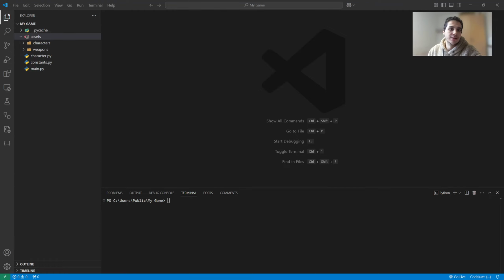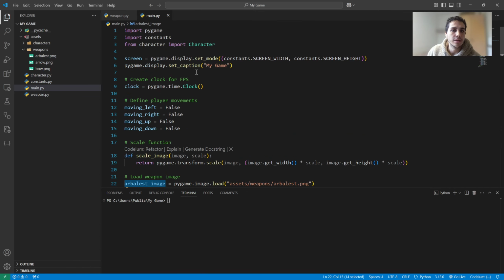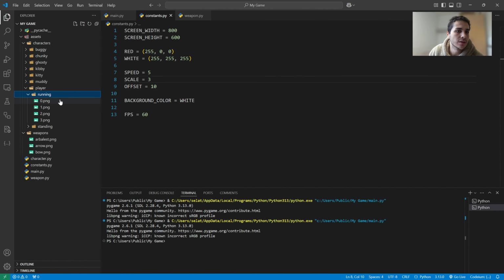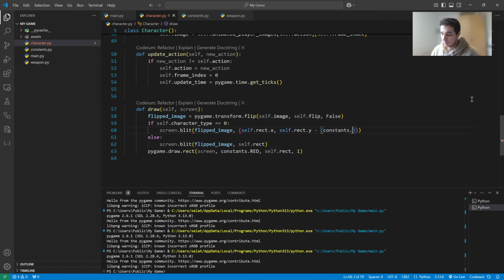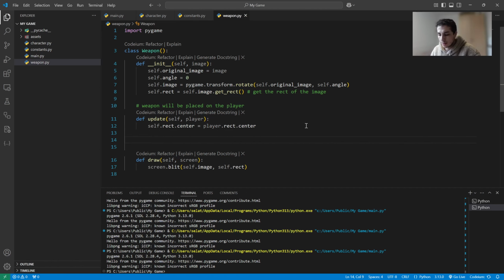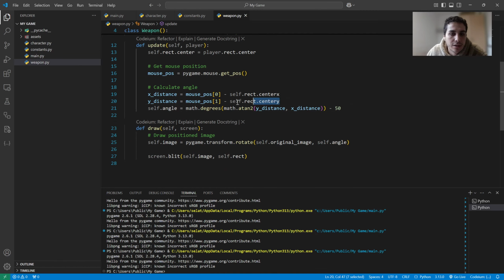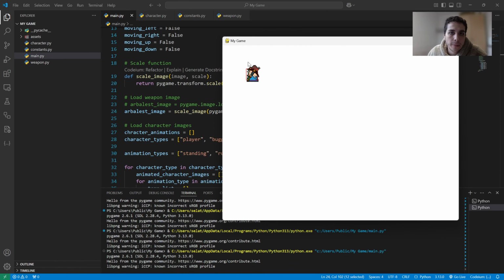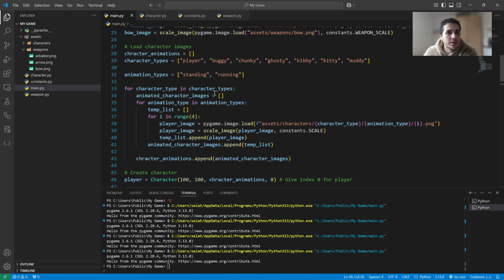Pygame - Dungeon Crawler Game - Part 5: Adding Weapons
Welcome to Part 5 of the Dungeon Crawler game tutorial series! 🎮
In this video, we add a weapon to our game that dynamically moves around the character and follows the position of the mouse pointer. This mechanic adds interactivity and prepares us for implementing shooting mechanics in the next video.

What You’ll Learn:

Adding a weapon sprite to the game.
Calculating the weapon's position relative to the character.
Making the weapon follow the mouse pointer in real-time.
What’s Next?
In the next video, we’ll enhance the weapon system by adding shooting mechanics, allowing the player to fire projectiles from the weapon.

Chapters:

0:00 Creating Weapon Class
1:05 Adding a Weapon Sprite
3:30 Calculating the Weapon’s Position
7:50 Fixing Character Offset
10:28 Making the Weapon Follow the Mouse
25:10 Positioning the Weapon
27:10 Updating Keyboard Inputs
29:06 Recap and What’s Next